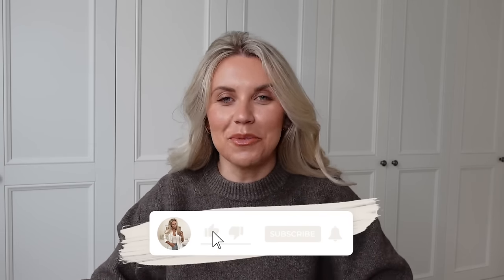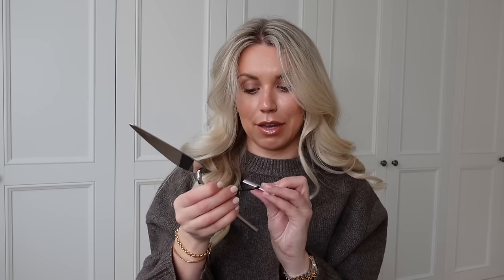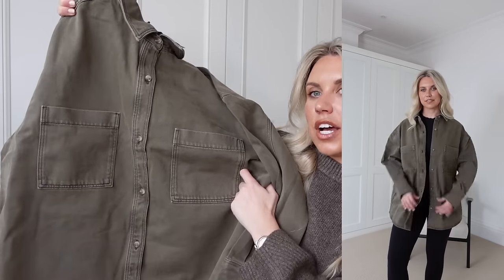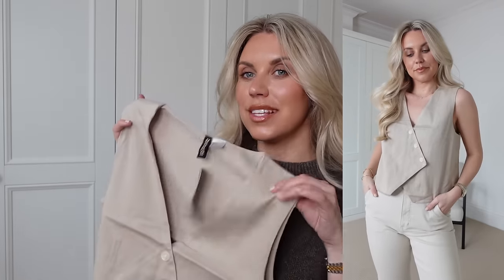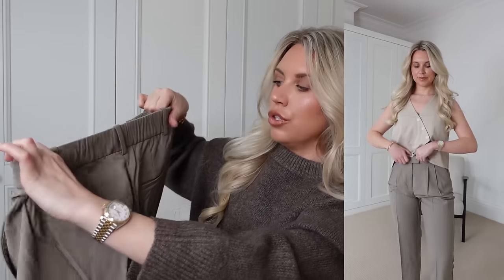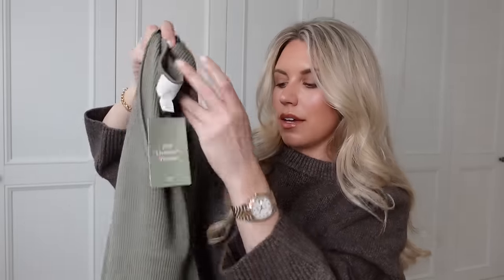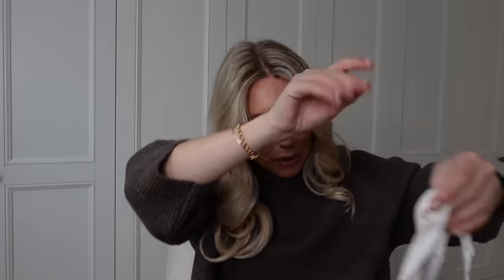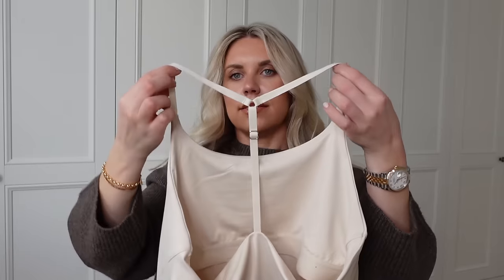H&M HAUL | Fashion & Home New In Spring Easter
SHOP THIS VIDEO
Lululemon Leggings
Amazon Dupe Leggings

Seamless padded soft bra Black
Seamless padded soft bra White
Metal cake slice
Ankle-length trousers
Rib-knit trousers
Mid layer jacket
Ribbed modal-blend T-shirt
Cat-eye sunglasses
Non-padded cotton bustier
Rib-knit top
Oversized denim shirt
Rib-knit cardigan
Asymmetric-front suit waistcoat
SoftMove™ Medium Support Sports bra
Stretchy & sculpting firm shape thong body
Short textured-knit cardigan
2-pack stoneware Easter bunnies
Oversized zip-through hoodie
Turtleneck jumper
Leather mules
SoftMove™ Cropped sports vest top